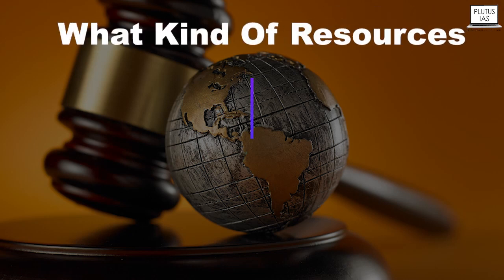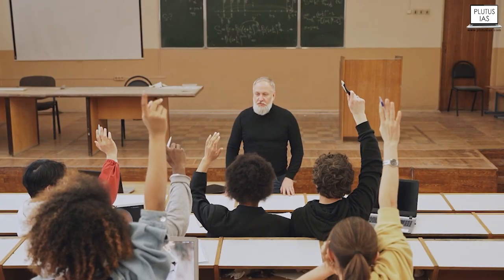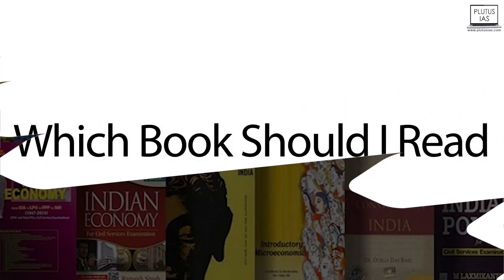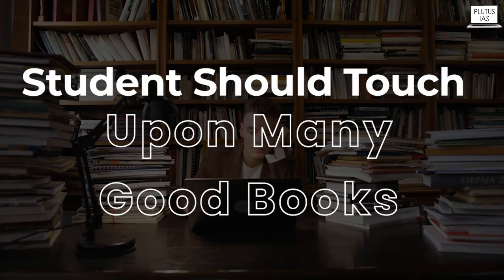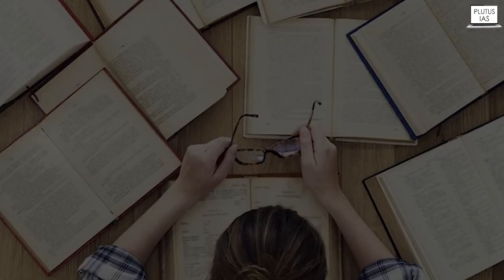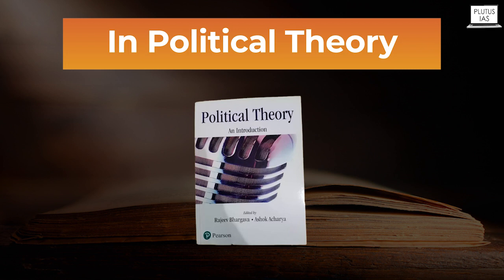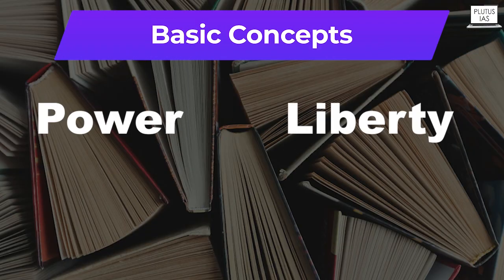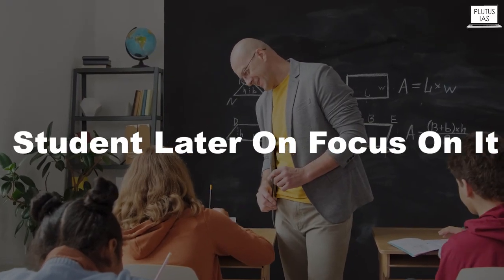Strategy & Booklist for UPSC CSE | Resources for PSIR Optional | Plutus IAS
Unlock the key to mastering Political Science and International Relations (PSIR) as an optional subject in UPSC CSE with our expert strategy and comprehensive booklist. Join PlutusIAS as we guide you through a strategic approach to tackle PSIR, covering essential readings and study materials. From exam-oriented insights to effective time management, this video equips you with the tools to excel in this dynamic optional subject.

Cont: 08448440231